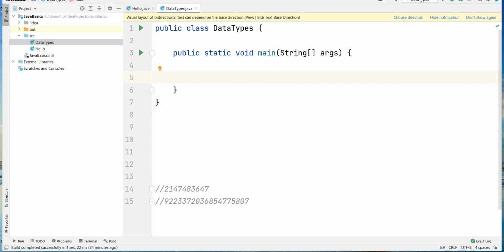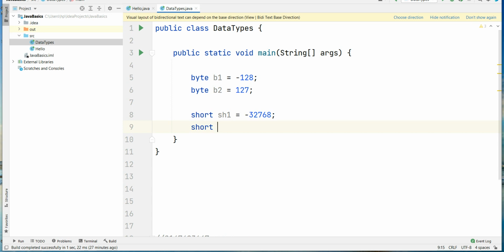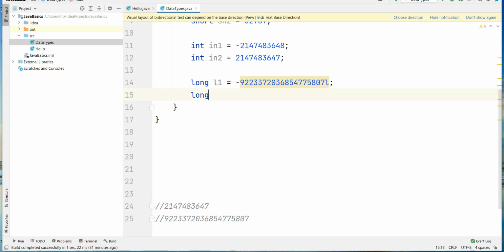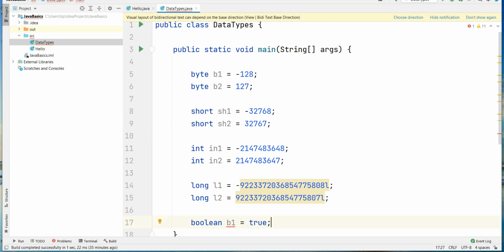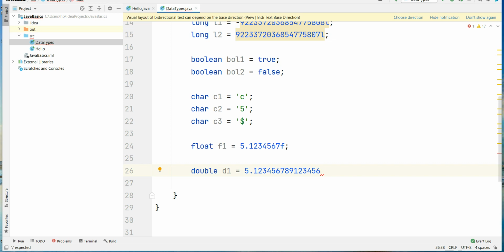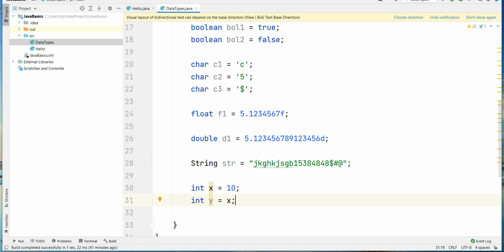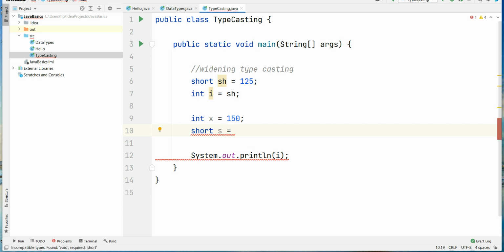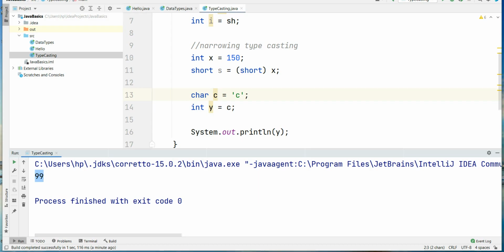Part 11 - Coding Example in Data types and Type casting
In this video we have coding example in Data types and Type casting in Java.